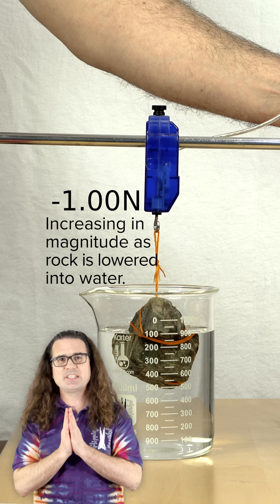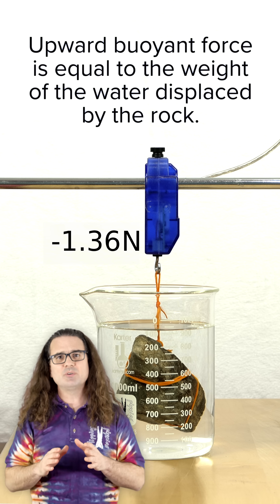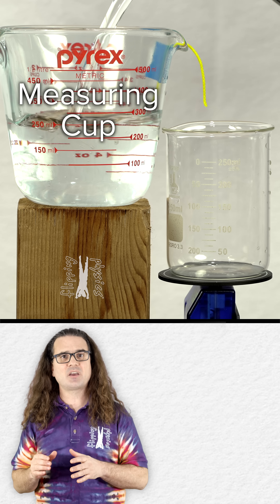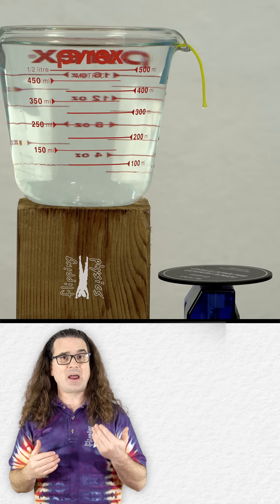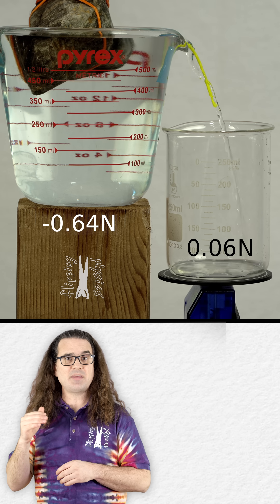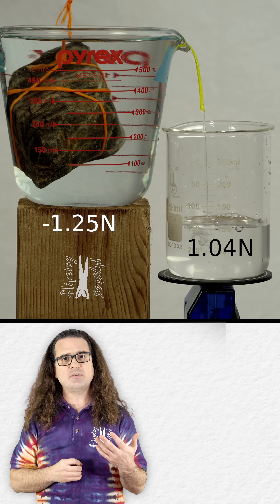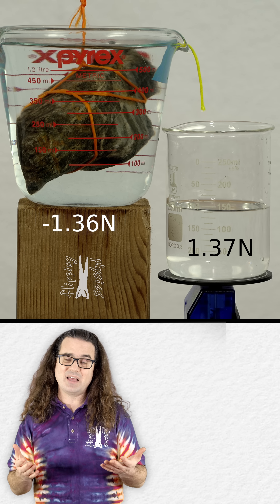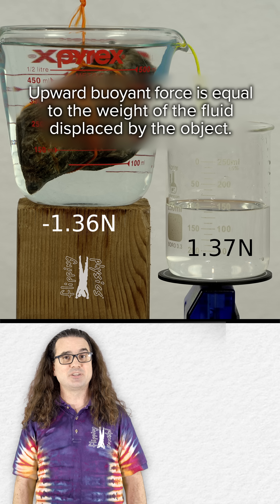Buoyant Force Equals Weight of Displaced Water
Learn how to prove the buoyant force on a submerged object equals the weight of the water it displaces. This quick experiment makes buoyancy easy to understand.